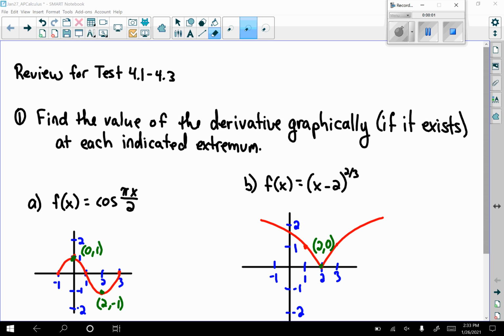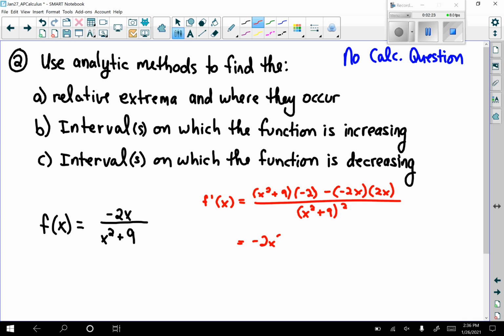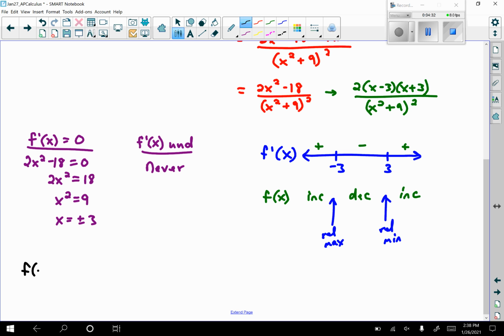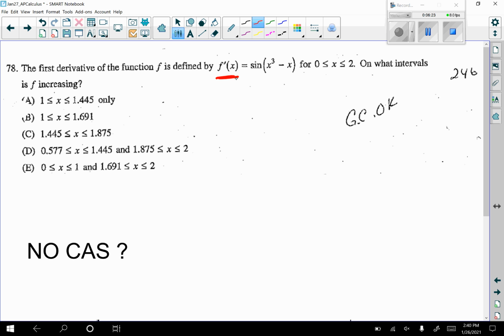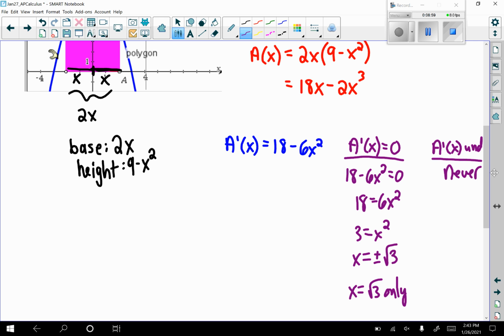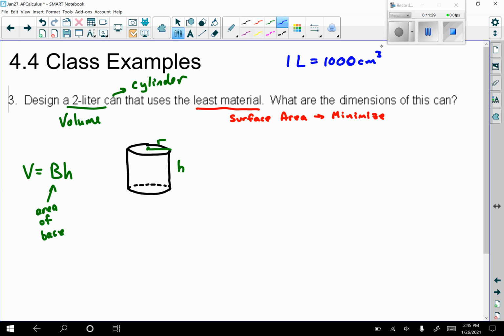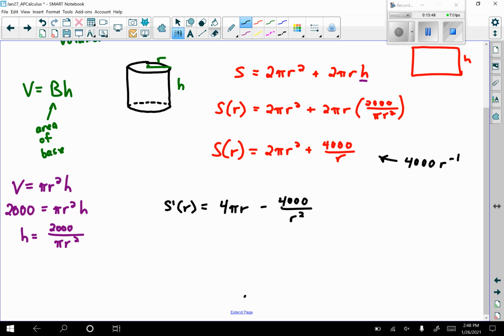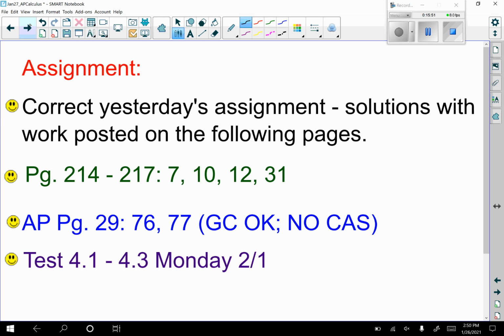Jan 27 AP Calculus Notes and Assignment